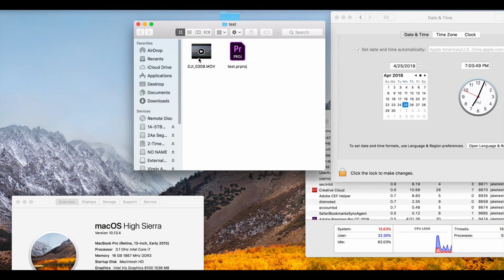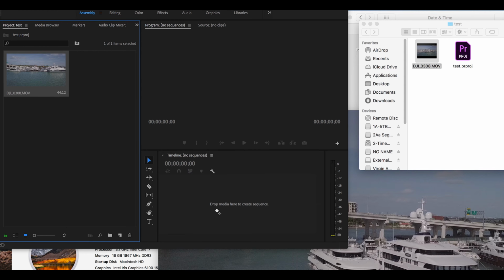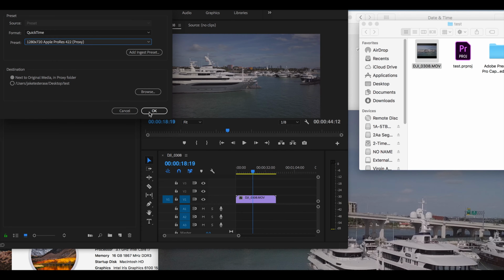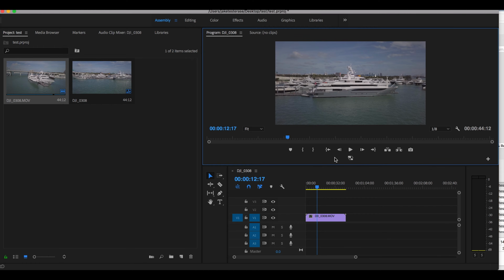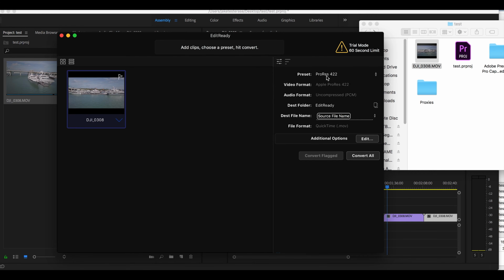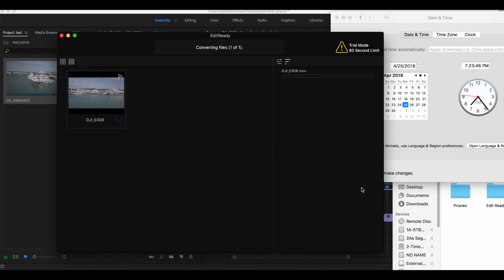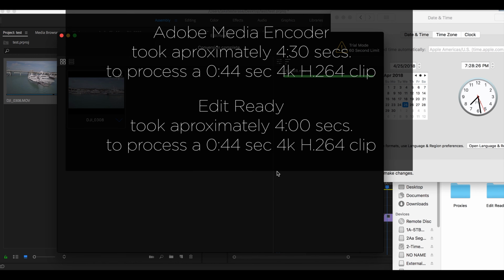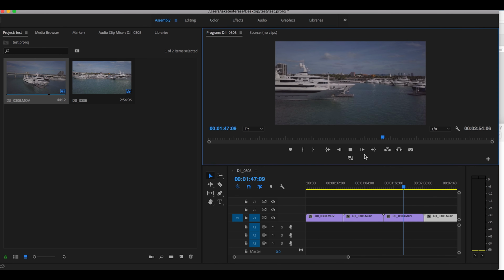Edit 4k Footage Faster- Adobe Encoder vs. Edit Ready App- Speed Test- Who wins?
Filmed on a GoPro
Filmed with Mavic 2 Pro Drone

Adobe Encoder vs. Edit Ready App- Speed Test- Who wins? Learn how to edit 4k footage quicker. Improve computer performance and playback. Head to head test of the Adobe Encoder vs. Edit Ready app to create faster proxy files.